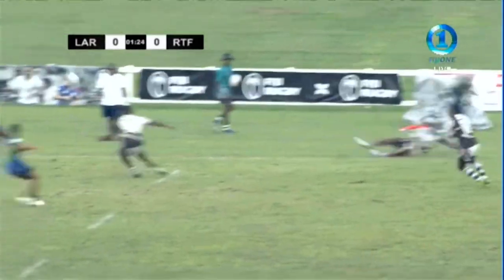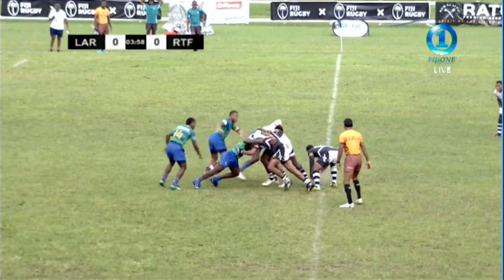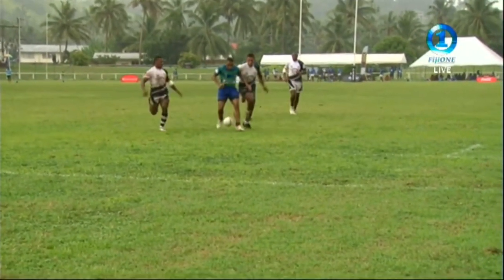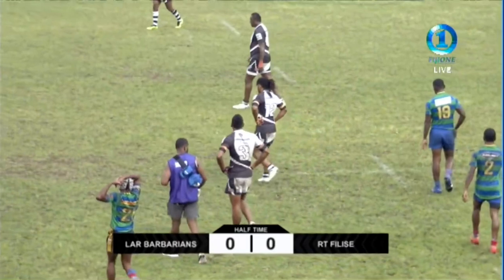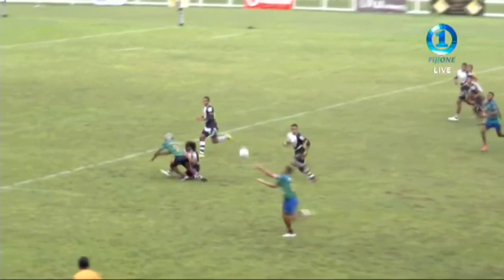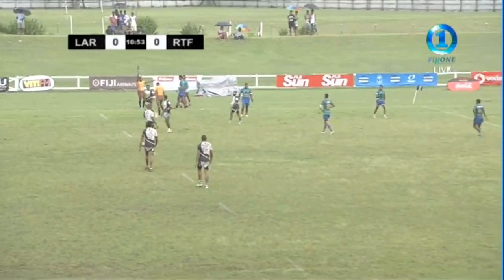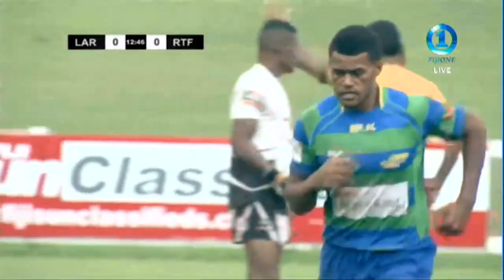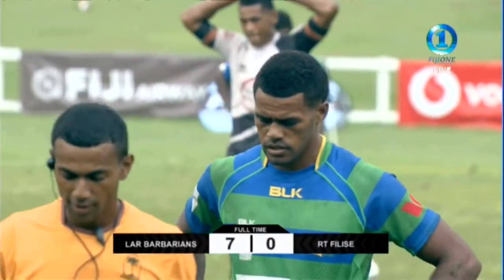3rd and 4th Place Round 1 Super 7s Series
Fiji Local Club Super 7s Series